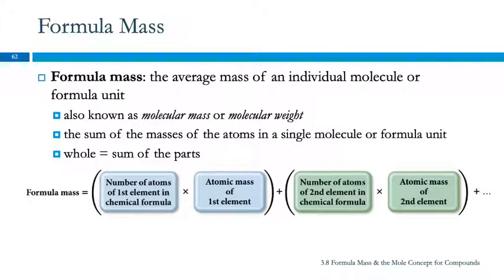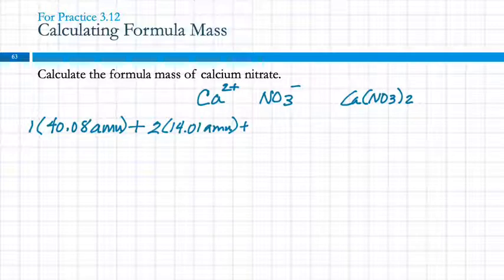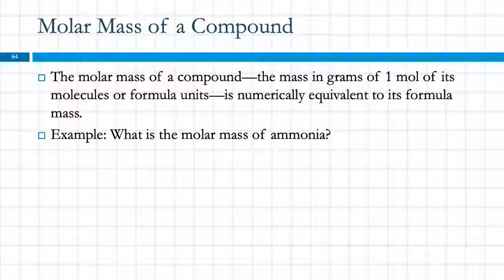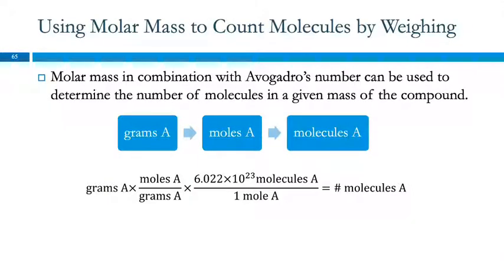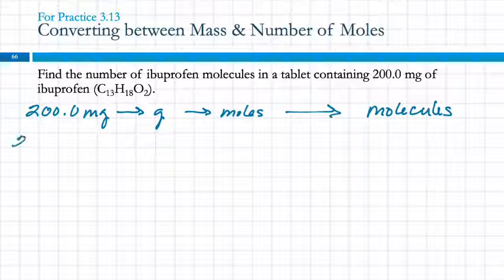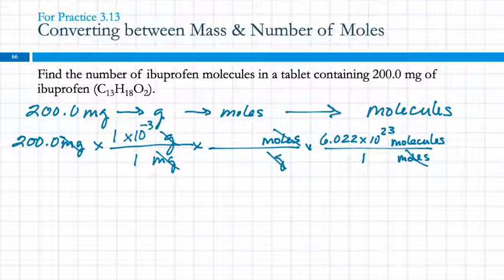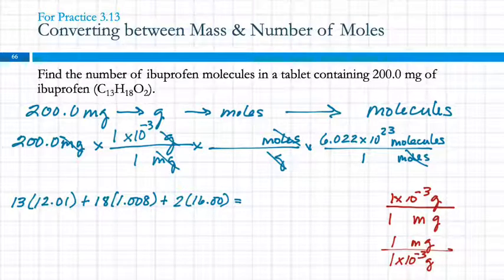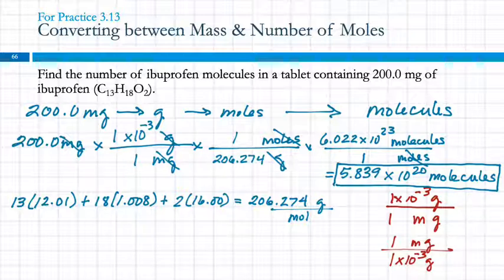3.8 Formula Mass & the Mole Concept for Compounds